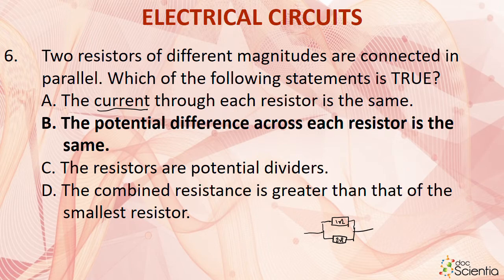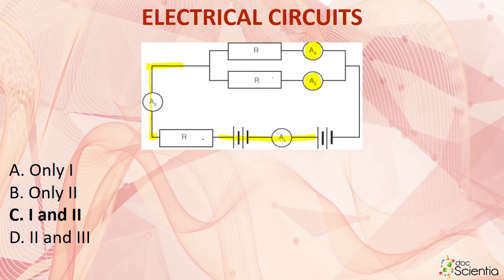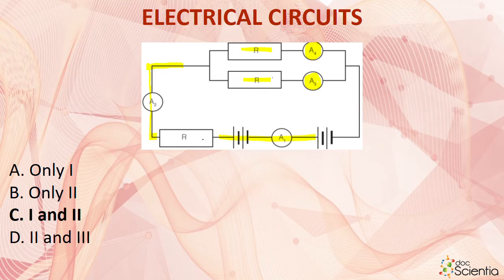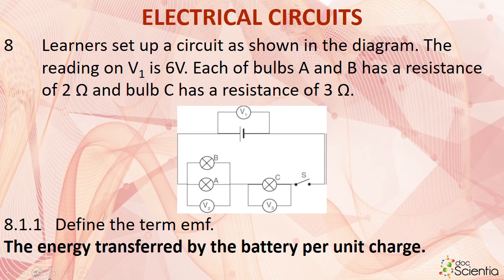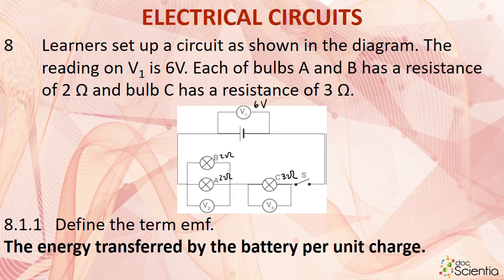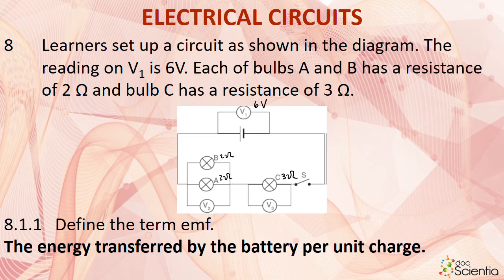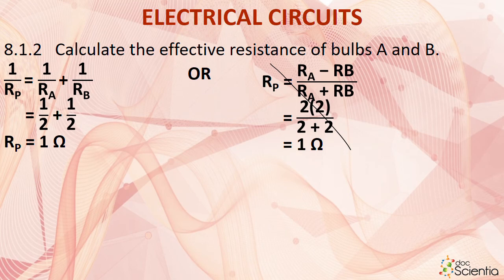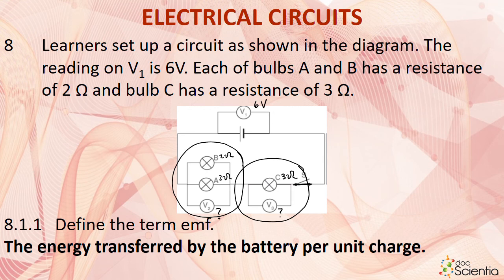Ex 13 nr 6,7,8